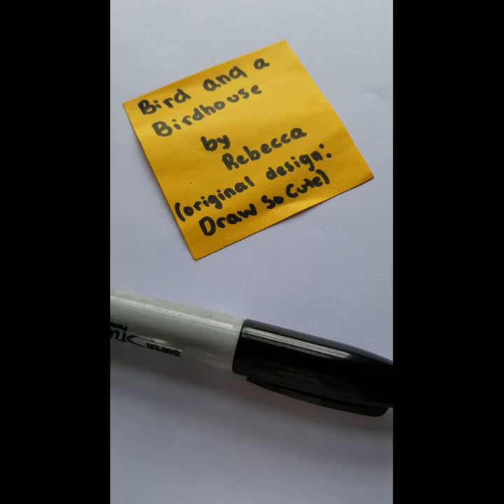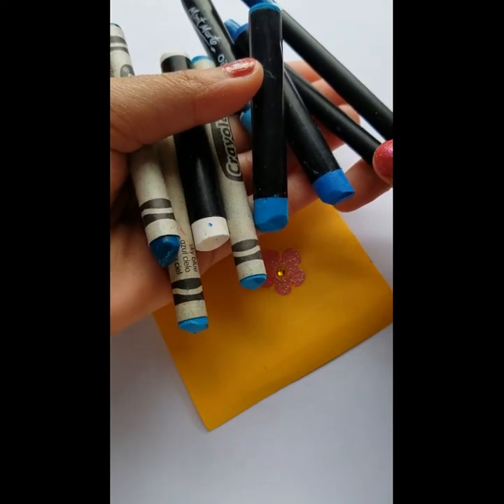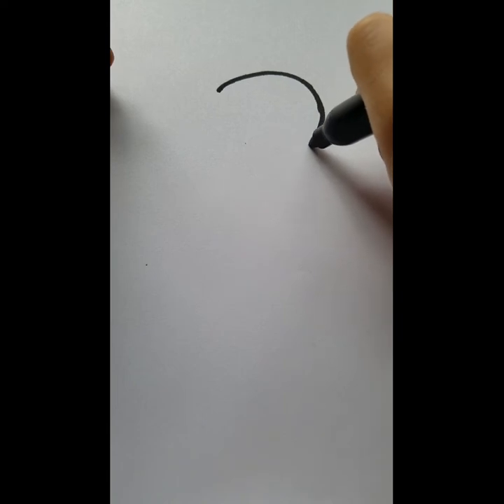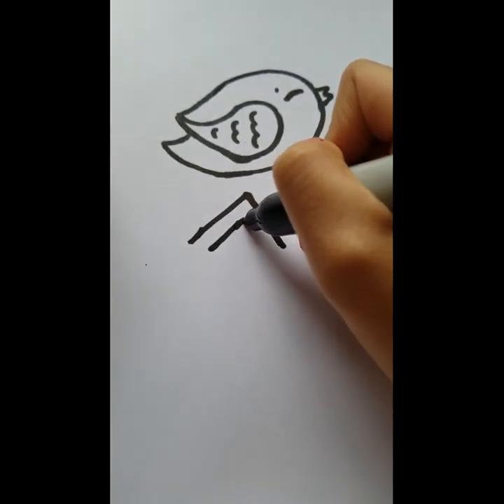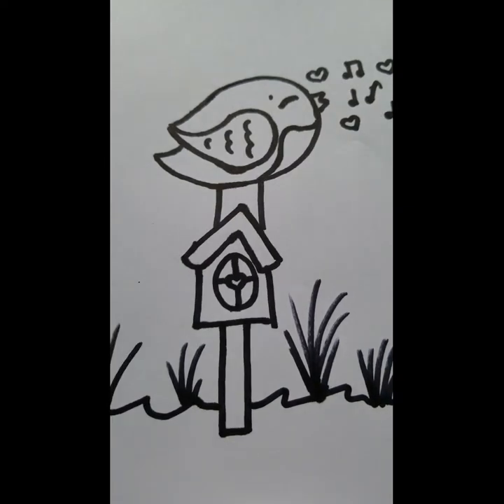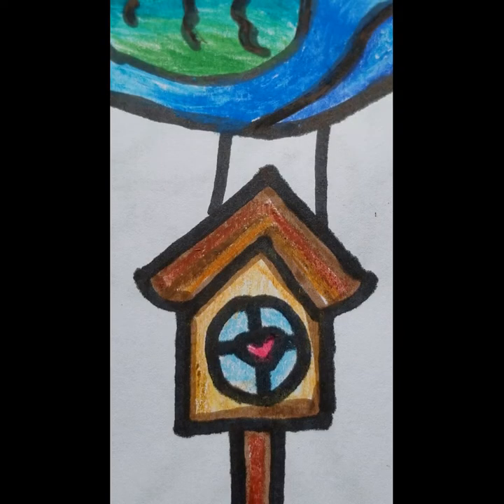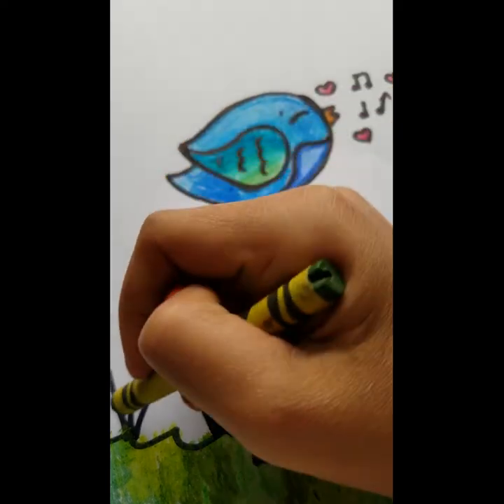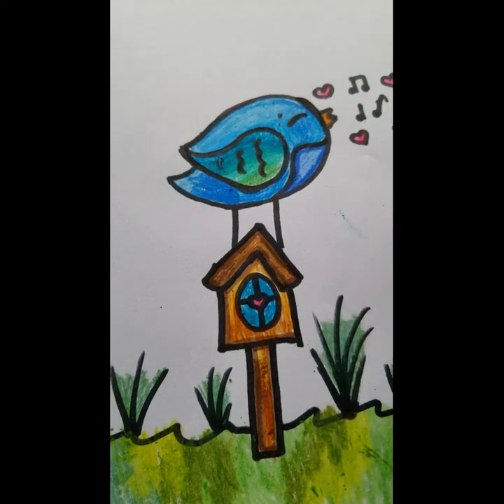Draw a cute Birdie & a Birdhouse - Super Simple, Easy Steps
Draw a cute Birdie & a Birdhouse  with Rebecca! Super simple instructions for kids to draw along with the video.